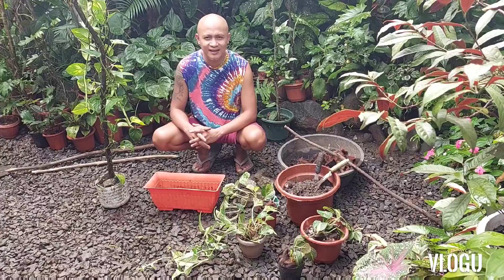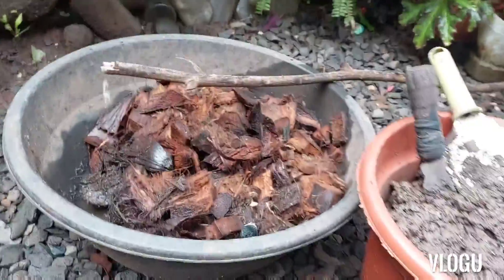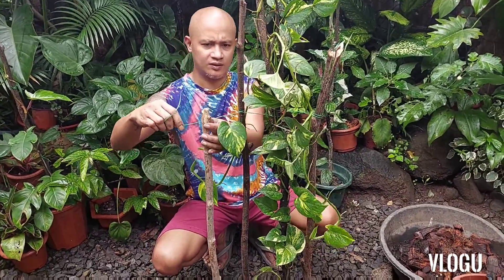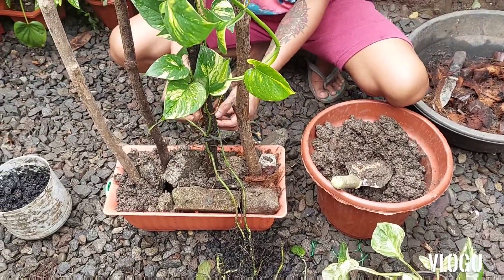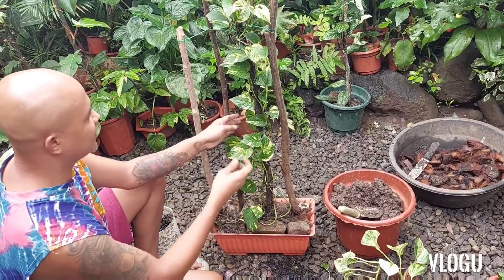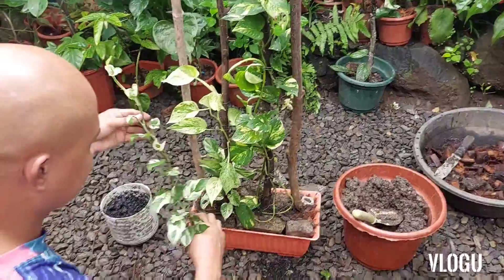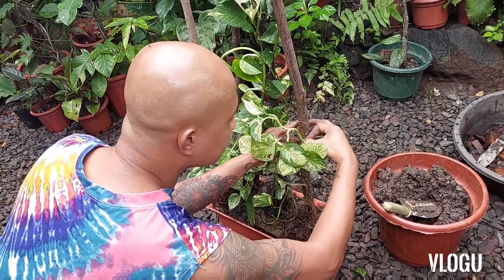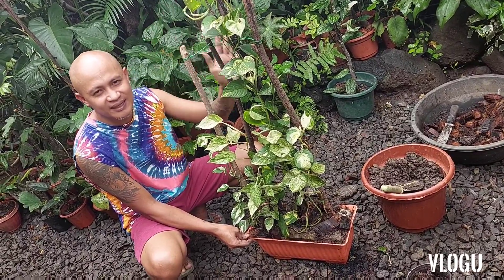Simple tips in making POTHOS Tower🌿 4-pothos variety in 1 pot!